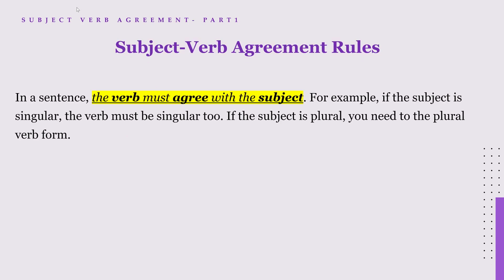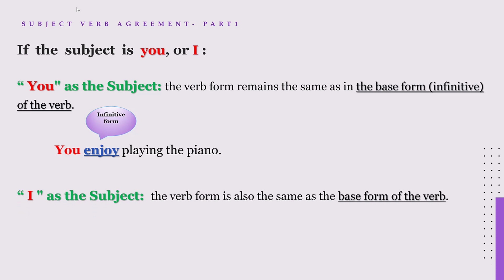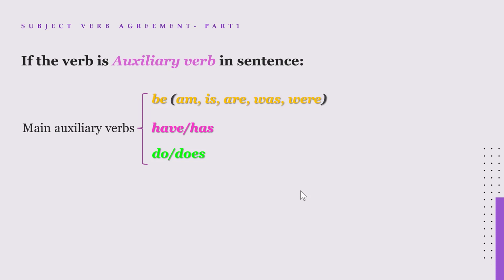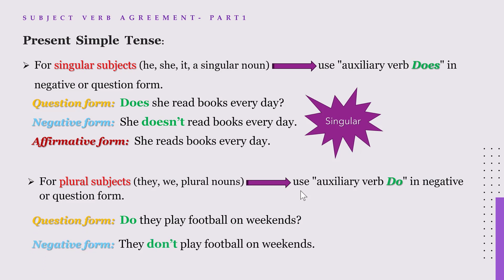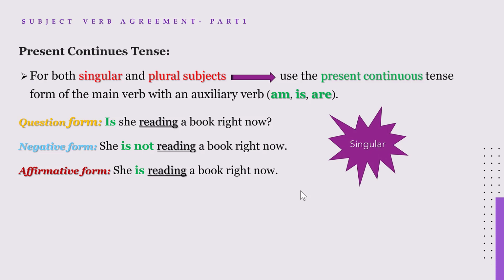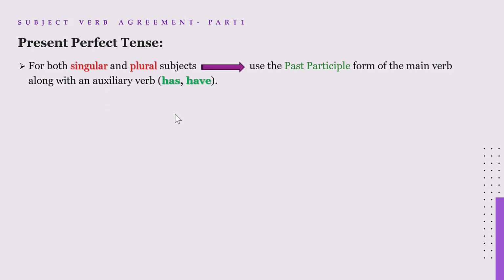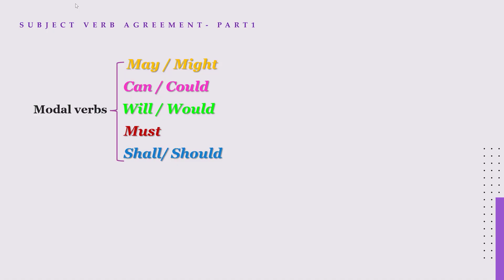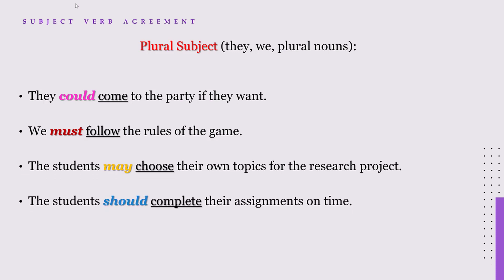Subject Verb Agreement | Part 1 | Basic Grammar Rules | Common Grammar Mistakes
Welcome to   @EnglishAcademyChannel   🌟😊

The subject-verb agreement is a grammatical rule in the English language. This part is one of the important parts.🔔

Ready to figure out the mystery of subject-verb agreement? Let's get started! 🚀🔍

📌 In this video, you'll learn:

⚡️ The fundamentals of subject-verb agreement and why it's crucial for effective communication.
⚡️ How to match singular subjects with singular verbs and plural subjects with plural verbs in different tenses.
⚡️ The core principles of subject-verb agreement.
⚡️ Subject Verb Agreement Examples to reinforce your understanding.
⚡️ By the end of this lesson, you'll have a solid grasp of subject-verb agreement, a skill that is indispensable for clear, accurate English communication. 🌐🤝

Whether you're taking your first steps in English or aiming to refine your English language skills, this lesson is tailored to meet you where you are. Once you learn these Subject Verb Agreement grammar rules, you will avoid making common mistakes on exams such as IELTS, TOEFL, and English essays in university English courses.🤓📚🚀🎓

⏱ *TIMESTAMPS:*
0:00 - Welcome to  @EnglishAcademyChannel
0:37 - Basic Concept of Subject Verb Agreement
2:31 - Present Tense (Plural/Singular Subject)
3:25 - Auxiliary Verb
4:26 - Present Tense
5:40 - Past Tense
6:36 - Present Continues Tense
7:34 - Past Continues Tense
8:27 - Present Perfect Tense
9:20 - Past Perfect Tense
10:17 - Modal Verbs
12:11- Outro

Did you miss the previous lesson?